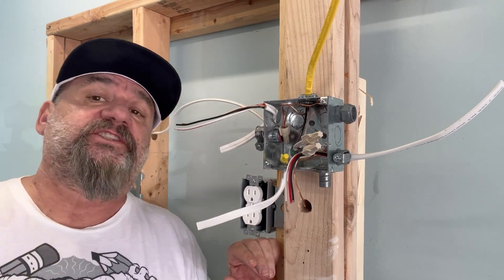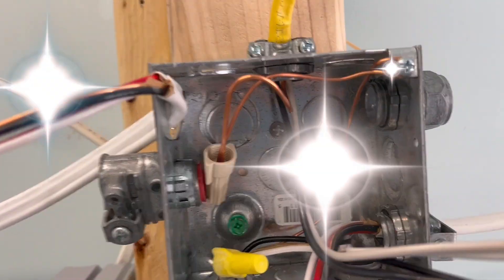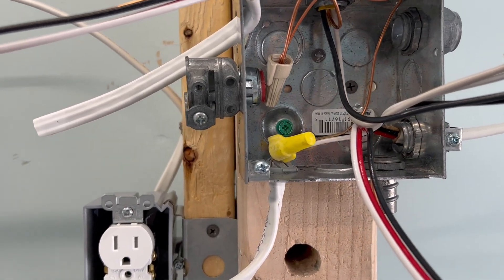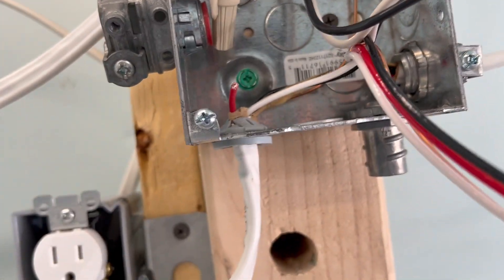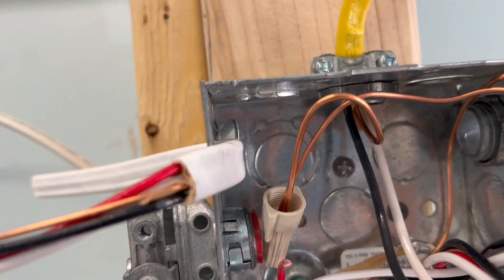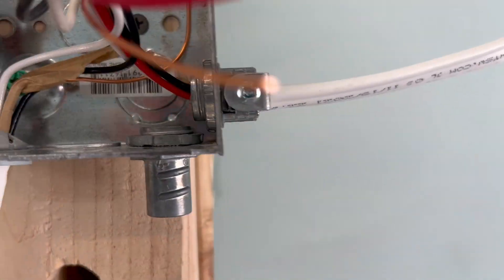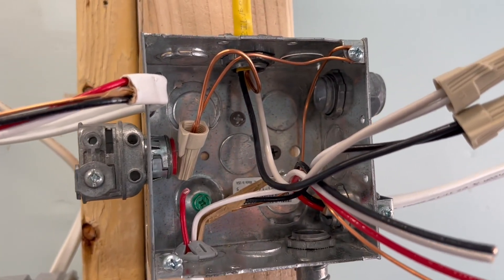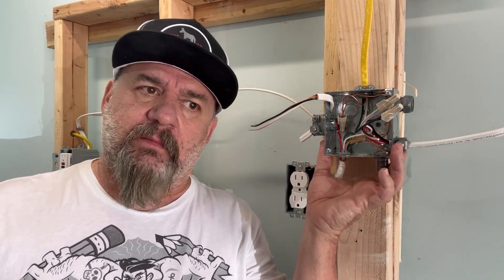Electrical Metal box Wiring, The Good, the Bad, and The Ugly - Connectors, Code, and Wiring.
If you're looking to wire an electrical metal box, then you've come to the right place!
In this video, we'll teach you the basics of wiring a metal box, including the different types of connectors you need to use and the precautions you should take when wiring a metal box and what are the right connectors along with wiring methods used that you need to pay attention to.

By the end of this video, you'll have the knowledge you need to wire a metal box in the correct way and protect your equipment from potential damage!